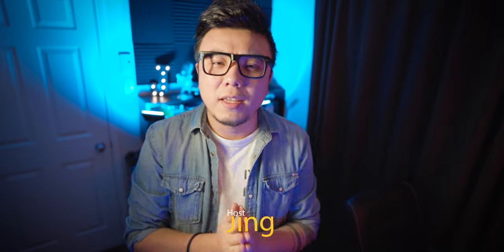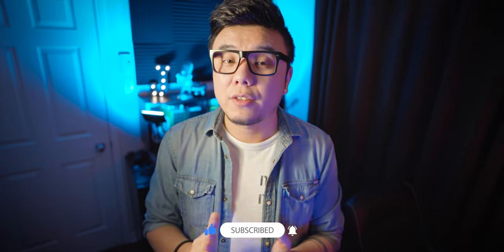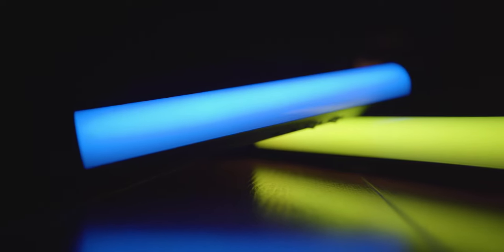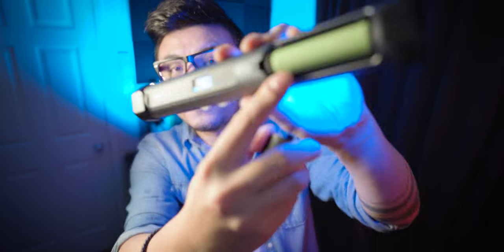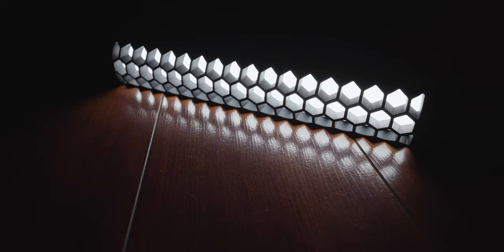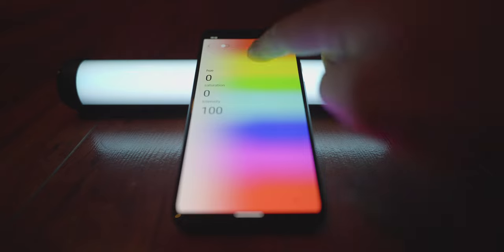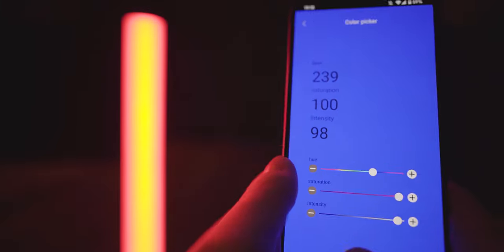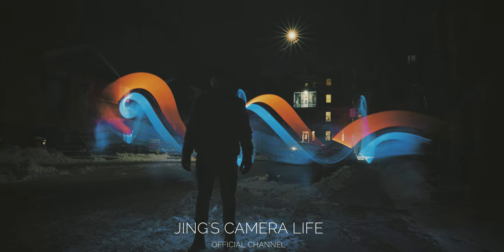Budget Studio lighting plan - YC Onion energy tube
professional studio lighting equipment costs a lot of money. What can you do? After so many tests, I received this thing, the energy tube from YC onion. It’s affordable and does a lot for your money.